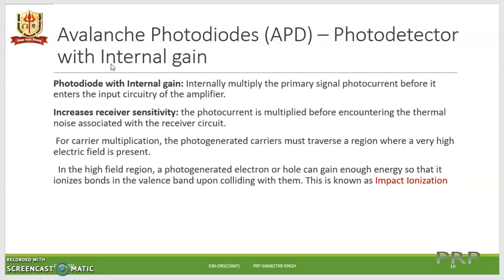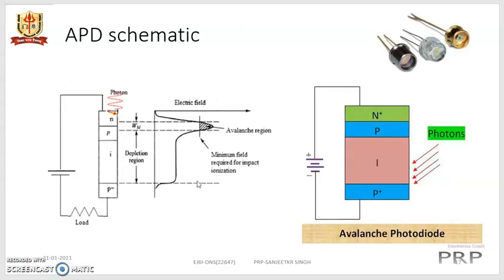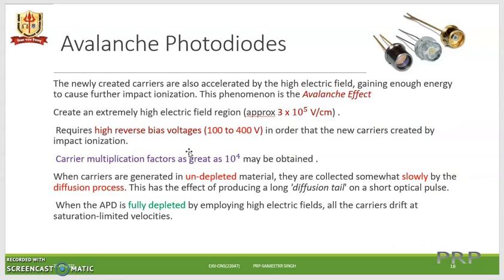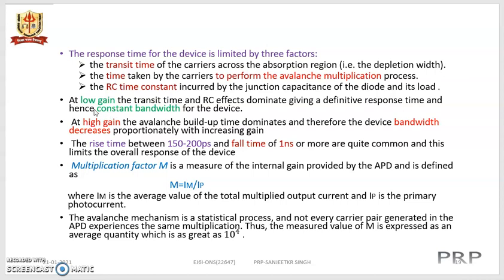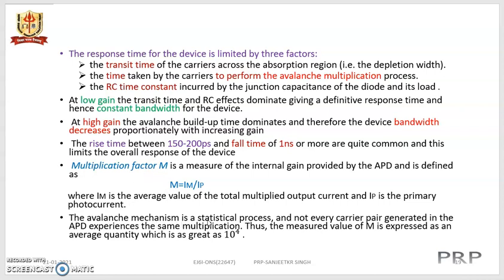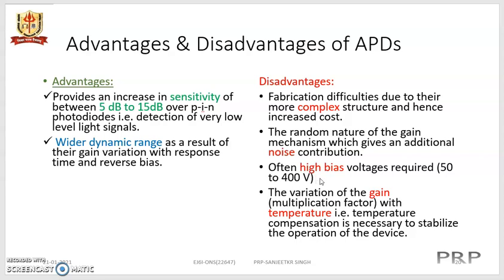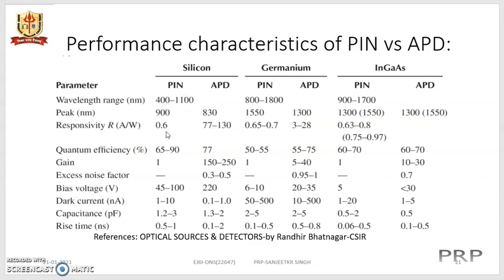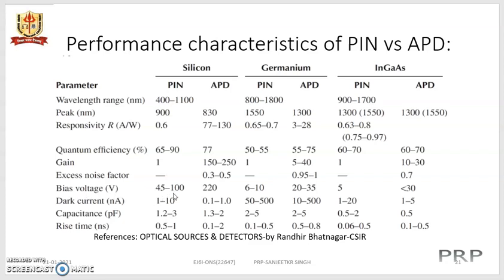EJ6I ONS CH 1Part 6 Photo detector APD